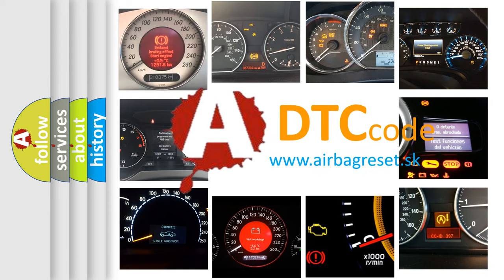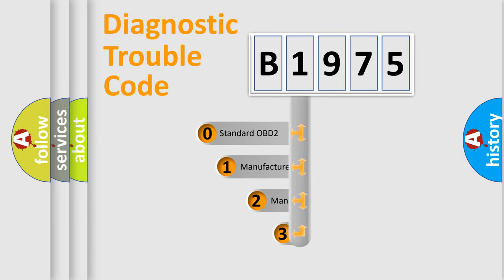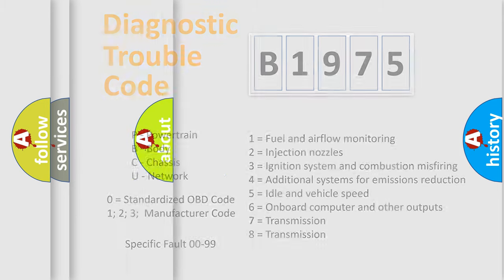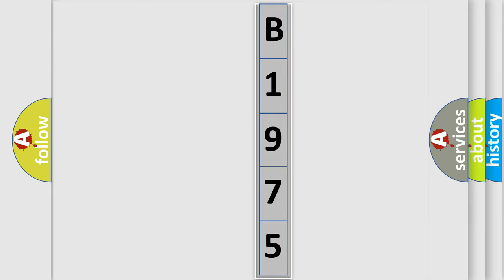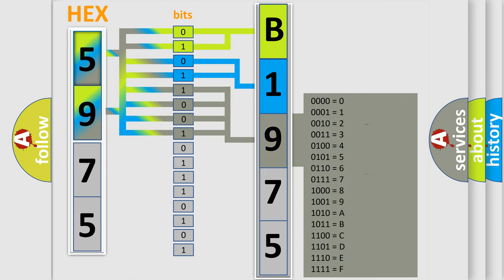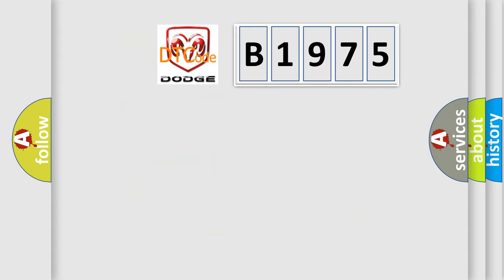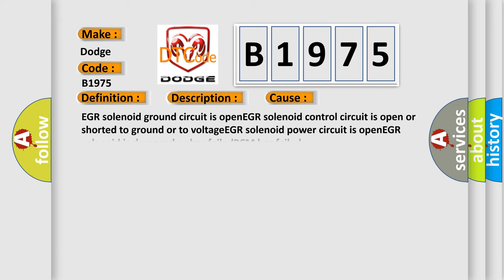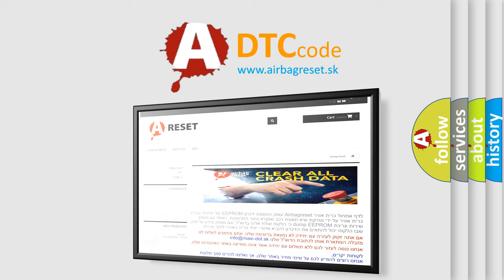DTC Dodge B1975 Short Explanation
Contents:
0:21 Basic DTC analysis according to OBD2 protocol standard.
1:48 Insight into programming
2:58 A diagnostically understandable description of the Diagnostic Trouble Code
3:05 Basic error definition

Make
Dodge
Code
B1975
Definition
EGR Solenoid Circuit
Description
Engine started  system voltage over 105v  The EGR solenoid control circuit was not in its expected state when requested to operate by the PCM
Cause
EGR solenoid ground circuit is openEGR solenoid control circuit is open or shorted to ground or to voltageEGR solenoid power circuit is openEGR solenoid is damaged or has failedPCM has failed